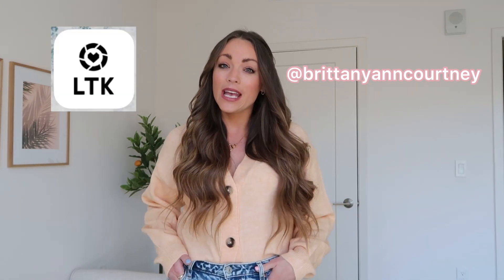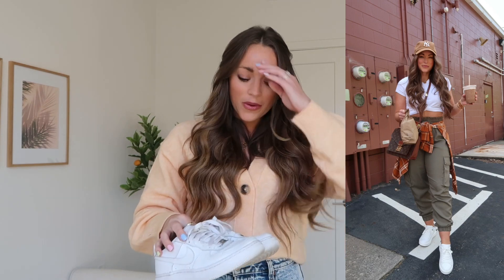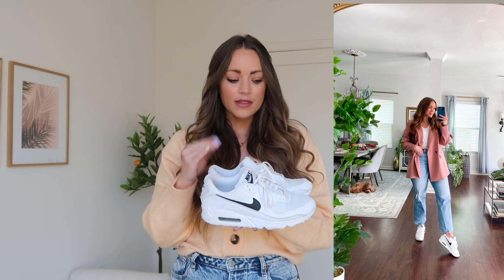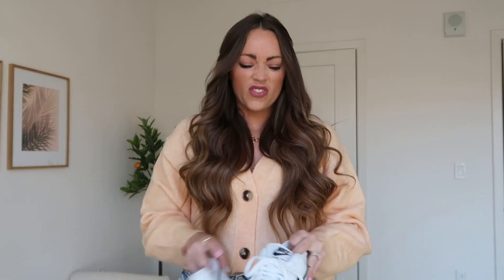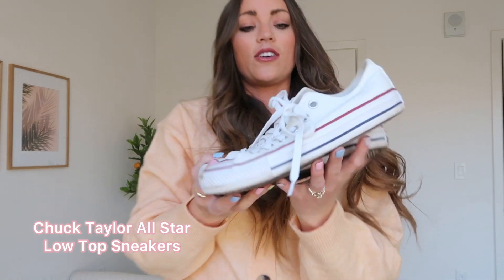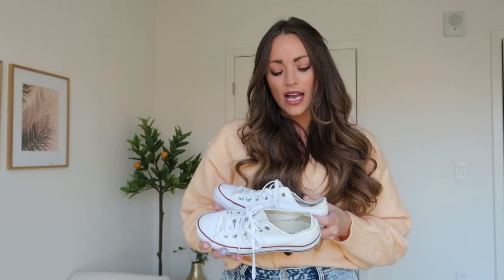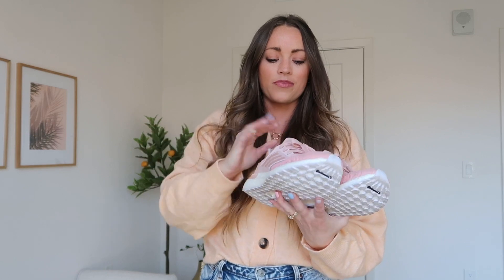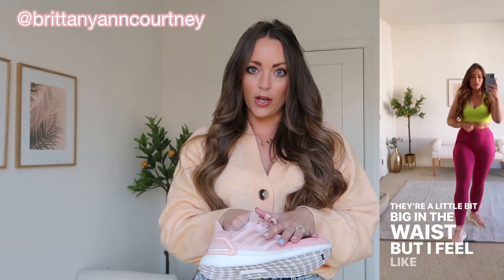Women Sneaker Styling Haul | Sneaker Look book / Nike, Adidas, Veja, Vans, Converse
Hey everyone! Today's video is a women sneaker styling haul. In this sneaker styling lookbook,I share my most worn and most favorite sneakers and ways to style them!  Featuring Nike, Adidas, Veja, Vans, Converse

Nike Air Force 1s (6.5, tts)

Nike Air Force 1 Shadow Sneaker (6.5, tts)
& also comes in all white

Nike Air Max 90 Sneaker (6.5, tts)

Nike Low Blazers (6.5, tts): similar but I LOVE THIS one

Nike Blazer Mid’77 High Top Sneaker

Chuck Taylor High Top Move Platform Sneakers (6.5, tts) and love these

Converse Chuck Taylor All Star Low Top Sneaker (7, go up half size) also love these

Vans Old Skool Sneaker (6.5, tts) and diff color here
In solid white

Vans Classic Sneaker (6.5, tts)

Veja Campo Sneaker (size 6, I’m typically a 6.5, but only comes in full sizes, half size, size down)

Adidas Nmds (6.5, tts)

Adidas Ultra Boost (6.5, tts)

What I am wearing:
Light Orange Cardigan (S)
Abercrombie Jeans
Checkered Hair Clip

MEASUREMENTS
Bust: 36”, Waist: 28”,Hips: 42”